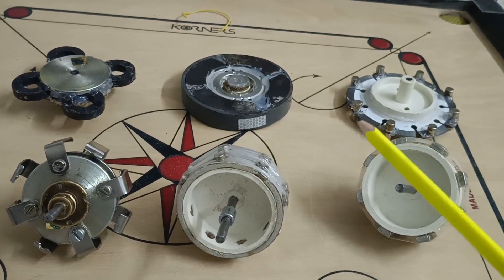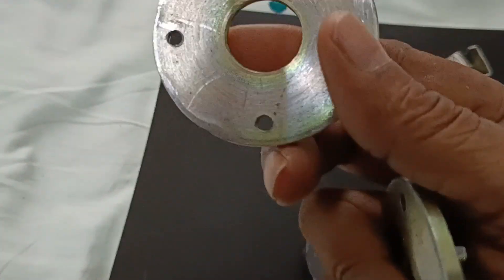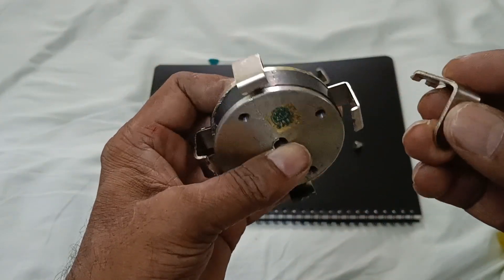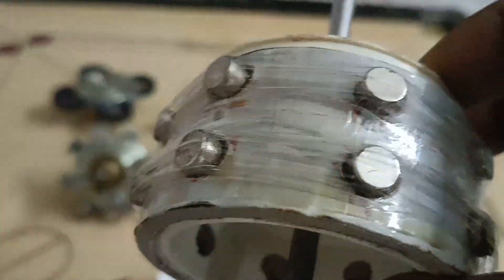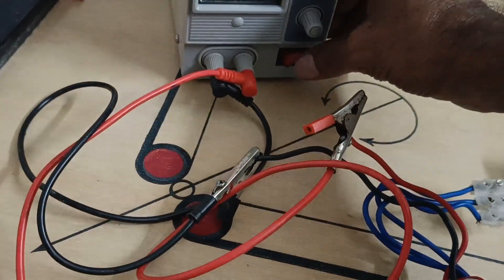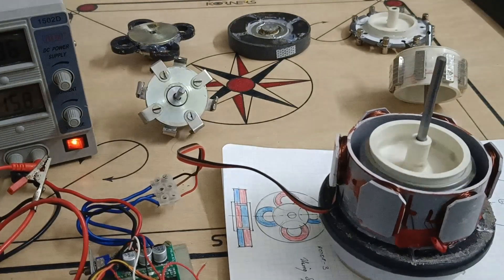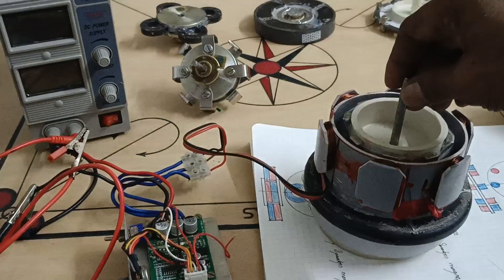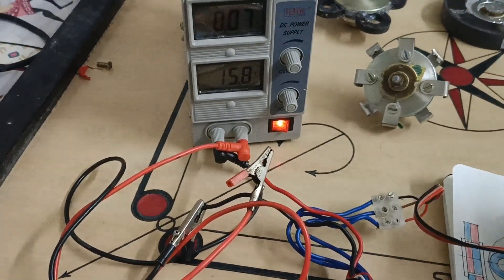make bldc motor-rotor 4,5&6 using various magnets(part-2)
In this project I have  prepared an another 3 rotors using various types of magnets
1.rotor using speaker magnets
2.rotor using neodymium rectangular magnets
3.rotor using neodymium round magnets
and assembled with radial flux stator and also tested.